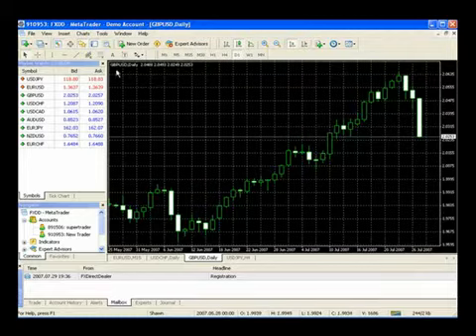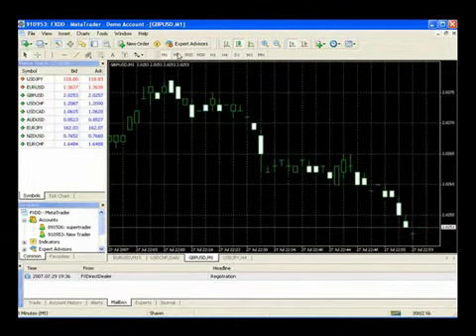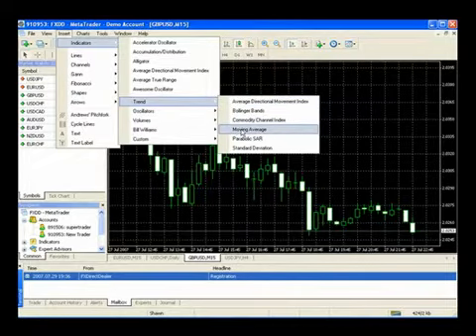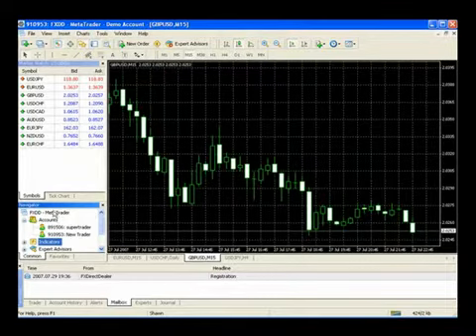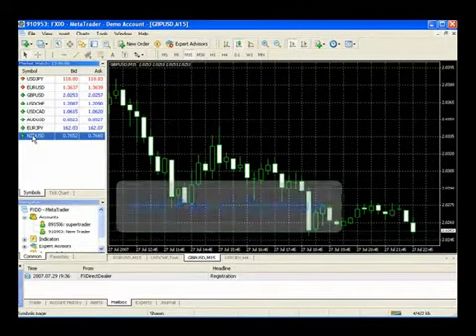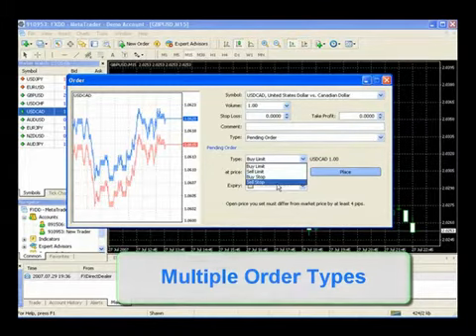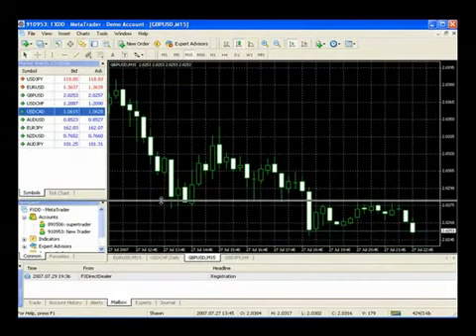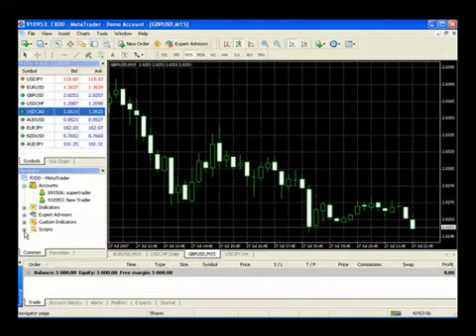Forex Secrets , Using Metatrader 4 (Part 3 of 3)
New with  Metatrader 4